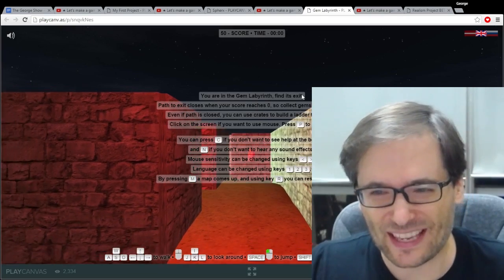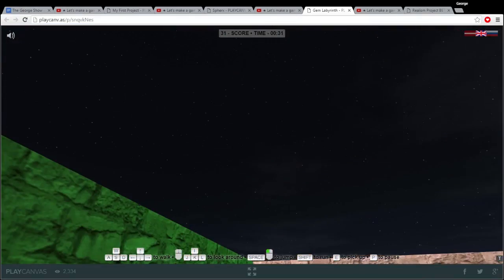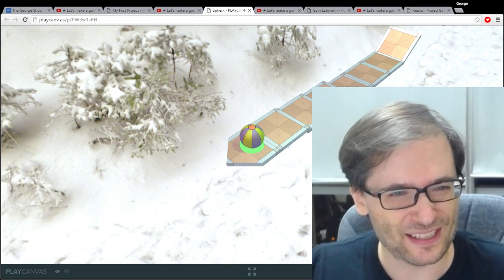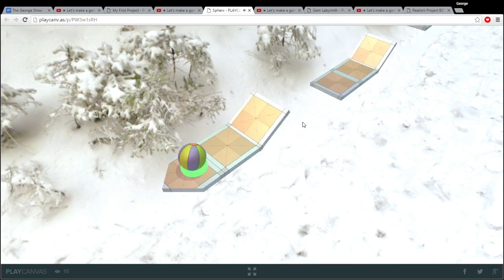★ You made 4 games FreedomFamily!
Using an awesome free game development tool, you made 4 games that all of us can play as a family!

(New games added after this video was made)

▼ Links

▼ Heartbeat

▼ Freedom!

▼ Music